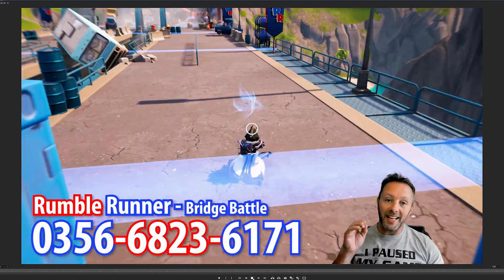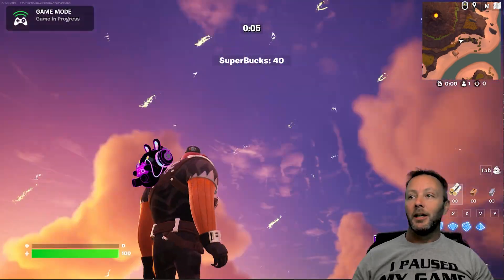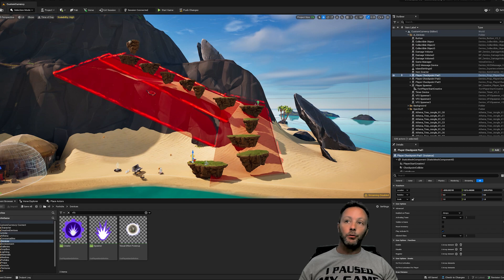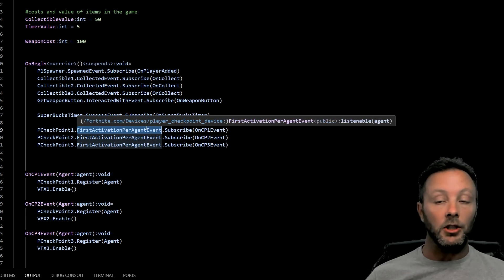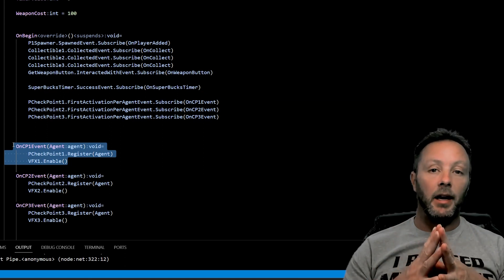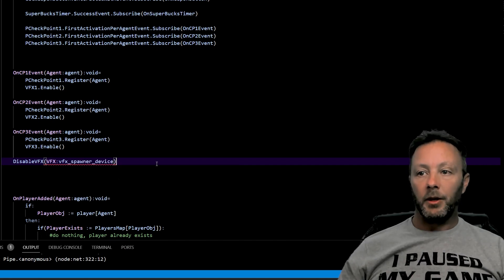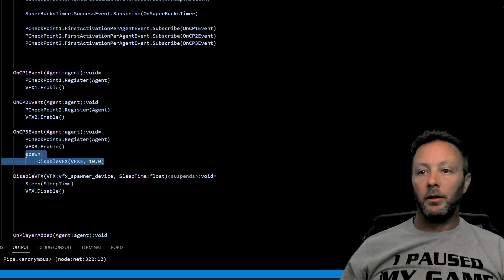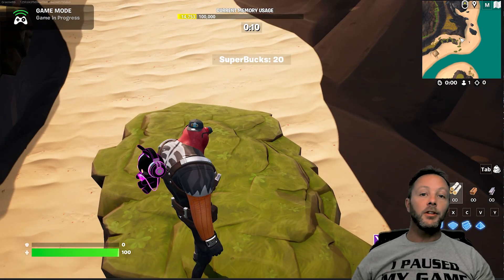Start A SIMPLE OBBY With Checkpoints In UEFN EASY!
This tutorial covers how to use the checkpoints with VERSE in UEFN as this is a far superior way to interact with them in comparison to using the bindings settings. Learning VERSE is a very valuable skill for high end games in Fortnite!